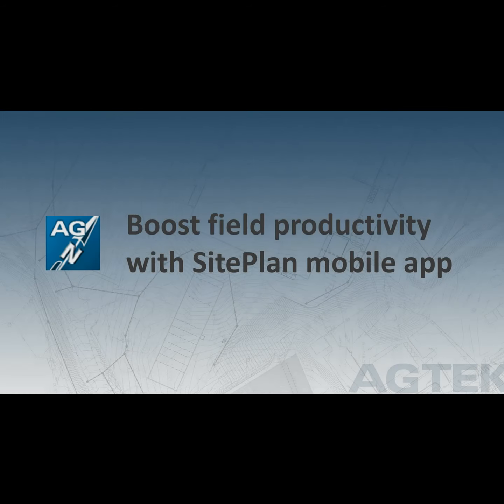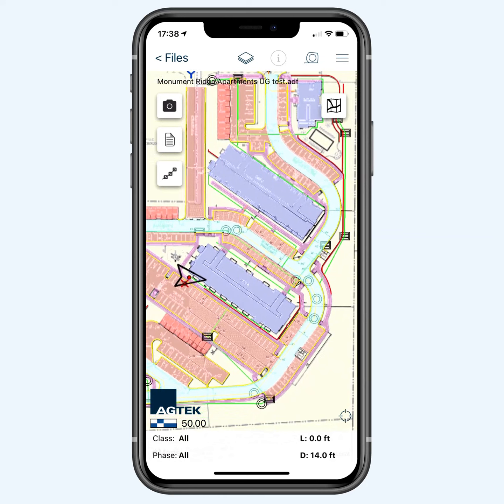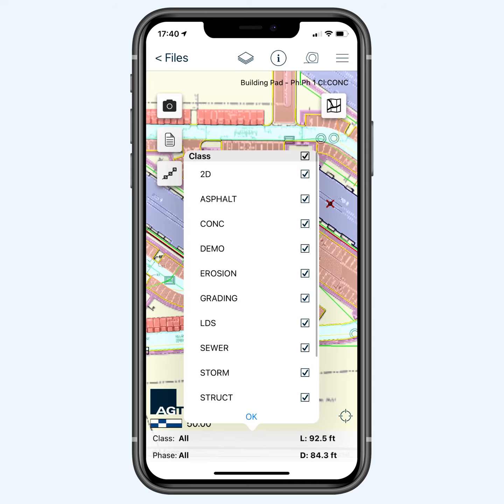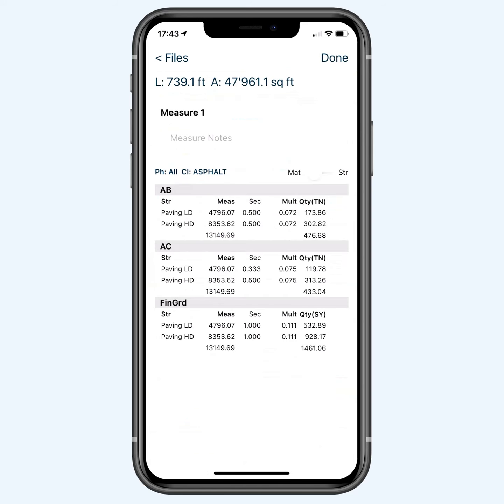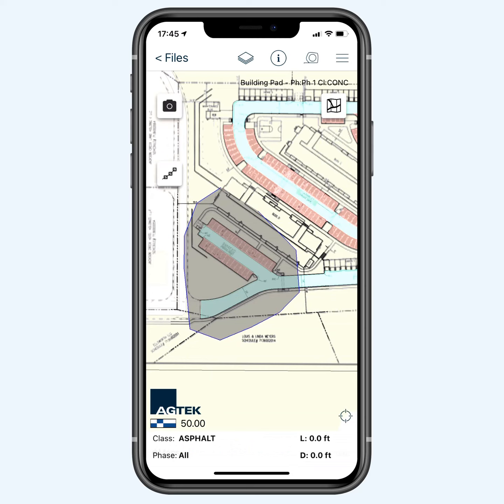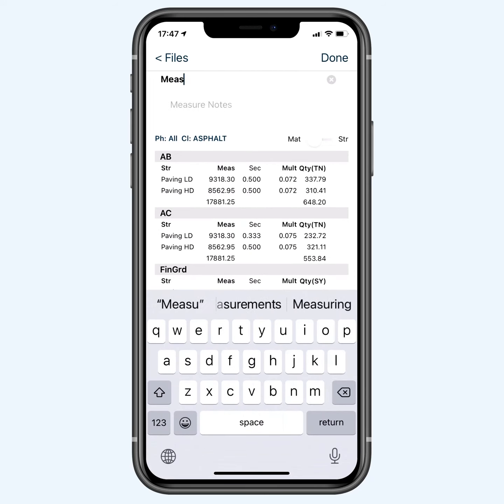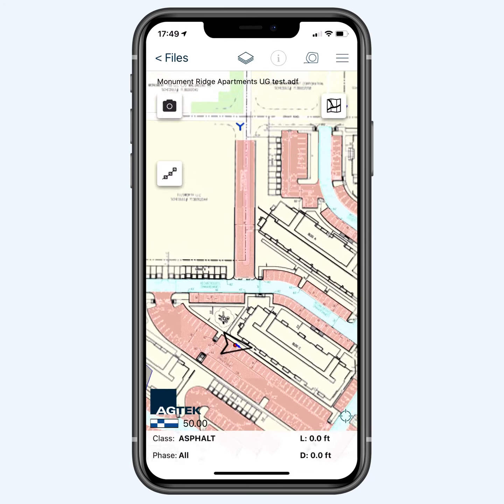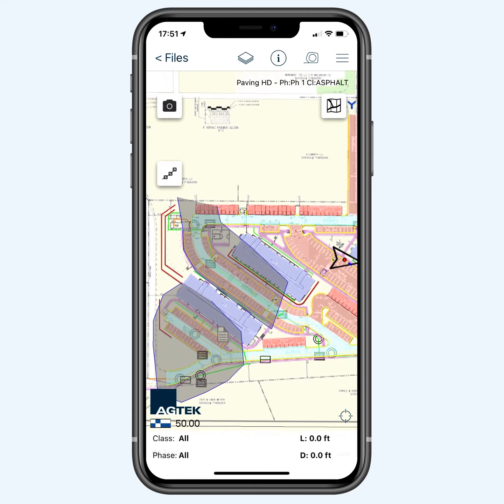SmartPlan materials mobile app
The SmartPlan mobile app integrates both earthwork AND materials into one tool.  This update lets users manage and use the measure tool functionality for both earthwork and materials data models.